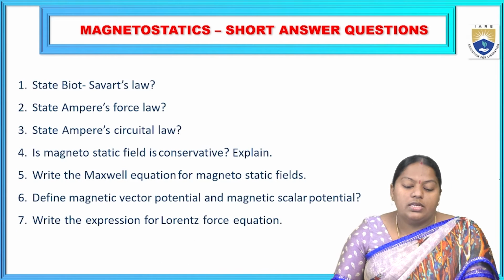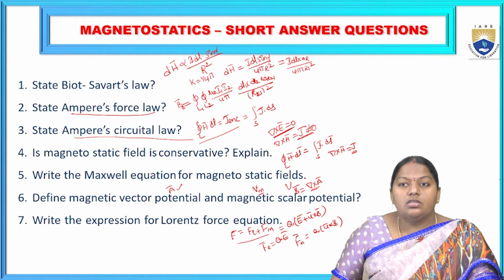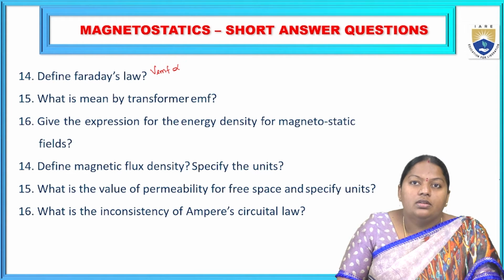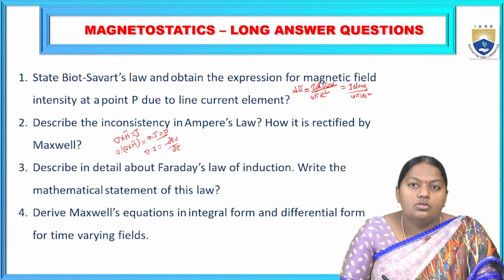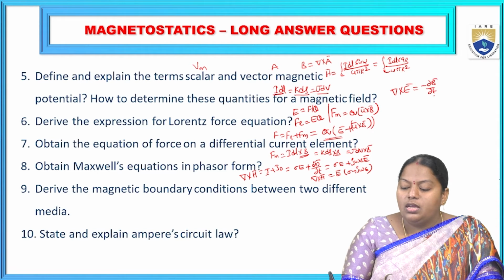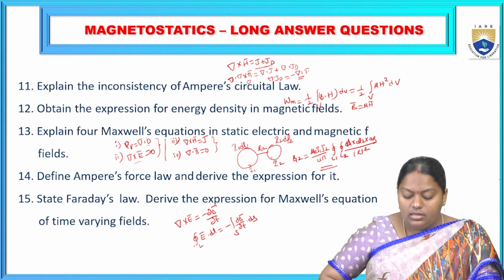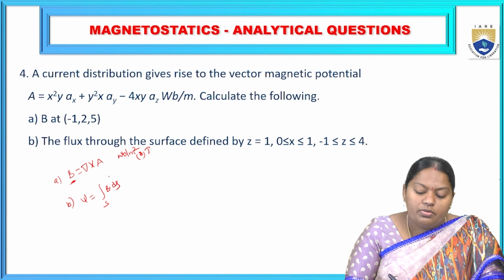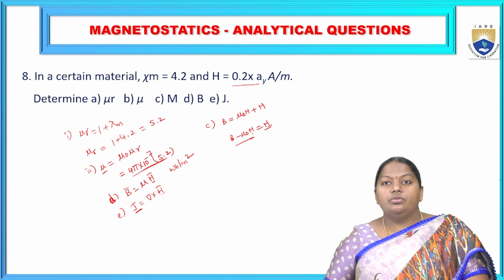Magnetostatics - Discussion on Question Bank by Ms. M Sreevani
Magnetostatics - Discussion on Question Bank by Ms. M Sreevani | IARE

Telangana, India.